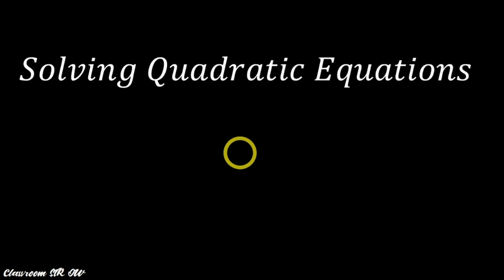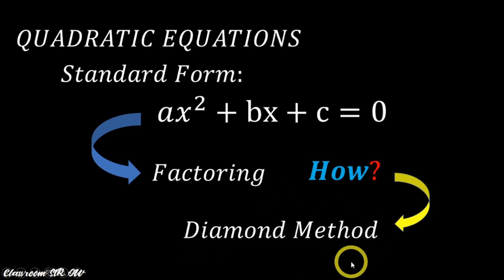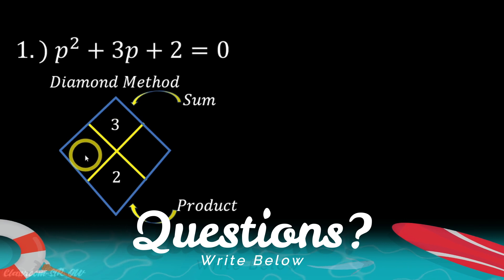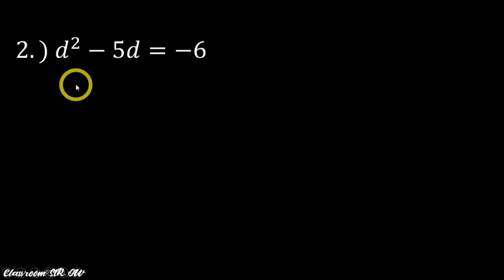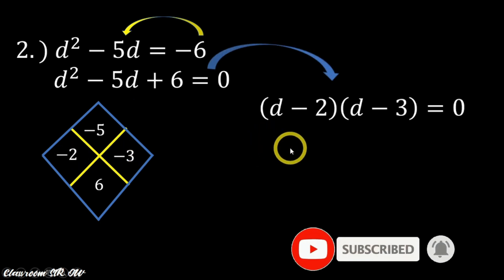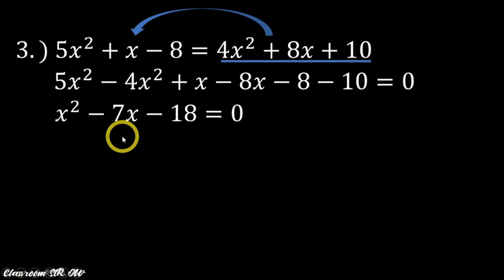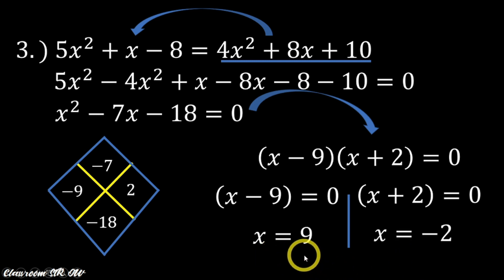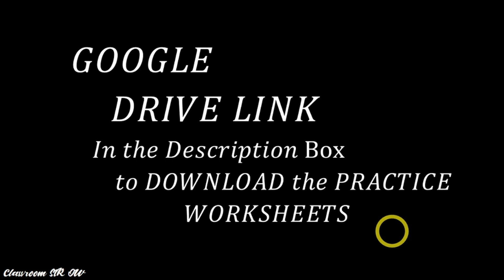HOW TO FIND THE ROOTS OF QUADRATIC EQUATIONS BY FACTORING USING A RARE TECHNIQUE: DIAMOND METHOD?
In this video, we will apply FACTORING in finding the ROOTS of Quadratic Equations. Factoring by using the rare technique called DIAMOND METHOD, wherein it is only given to Math Contestants in Mathematics Competitions. Attached is the Google Drive Link for Practice Worksheets with Key Answer for your reference and class activities. Hoping the video presentation can help you with the lesson. God Bless.

solving quadratic equations by factoring and square roots worksheet
solving quadratic equations by factoring answers algebra 2
the quadratic equation by factoring
solving a quadratic equations by factoring
solve a quadratic equation by factoring calculator
solve a quadratic equation by factoring worksheet
examples of quadratic equations by factoring
when solving a quadratic equation by factoring what property is used